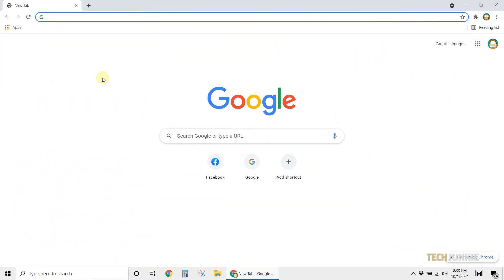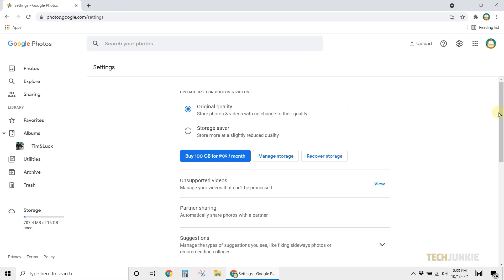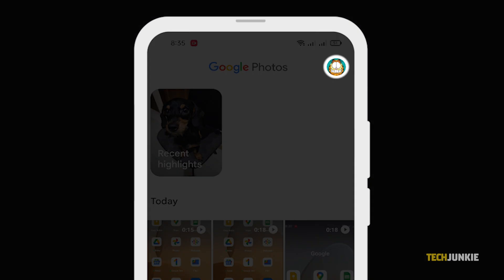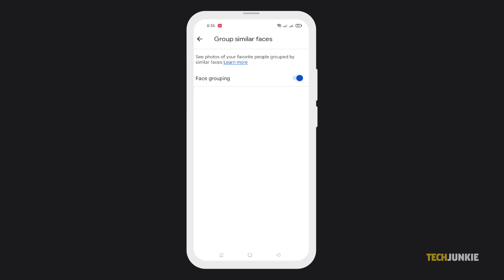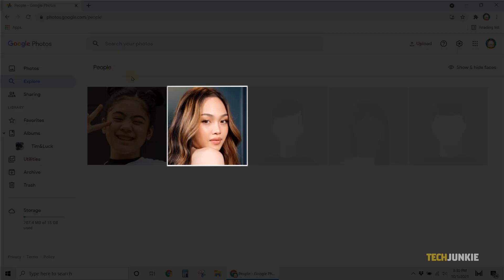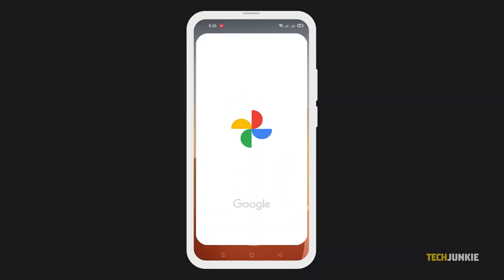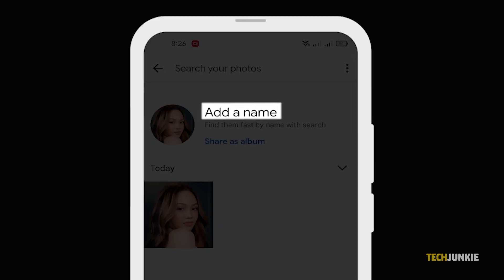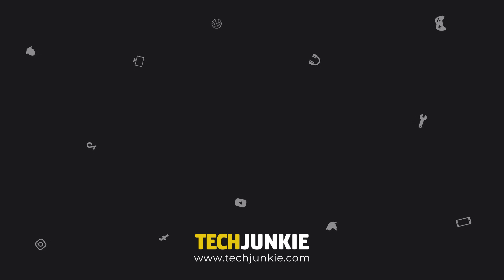How to Find Someone on Google Photos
If you backup all your photos on Google Photos for safe keeping, you may find that looking for photos of  certain people can be a bit of a challenge if you don’t already have them organized. Luckily enough, the app has a few powerful tools that make finding people a snap! Here’s what you need to do.